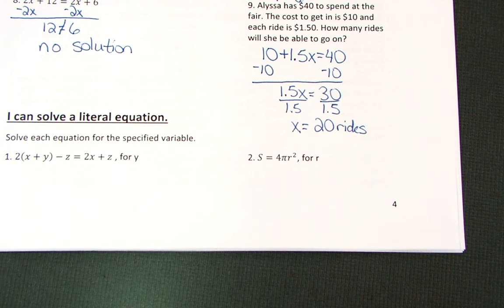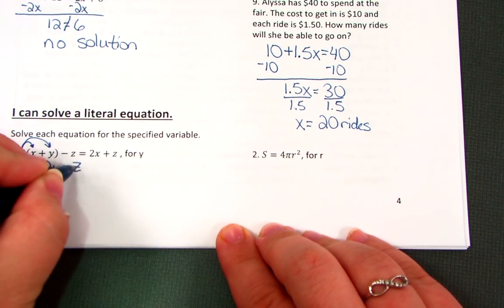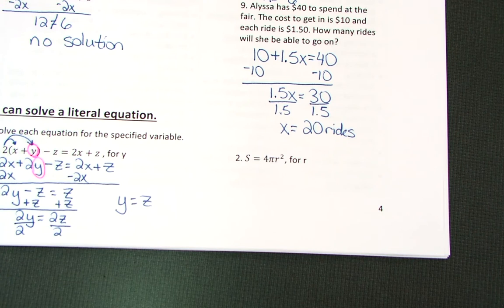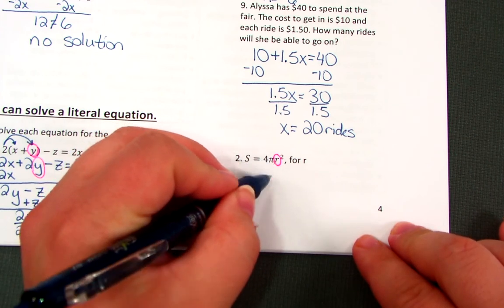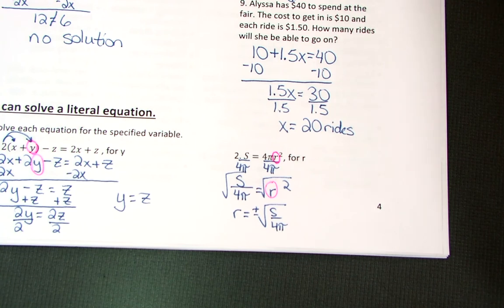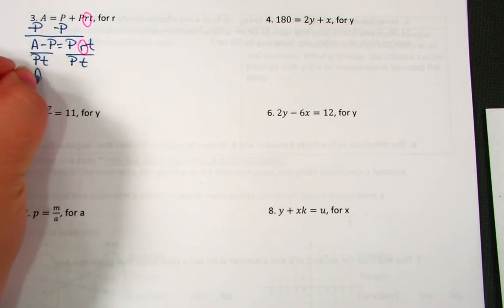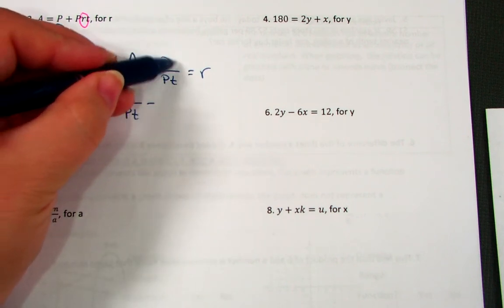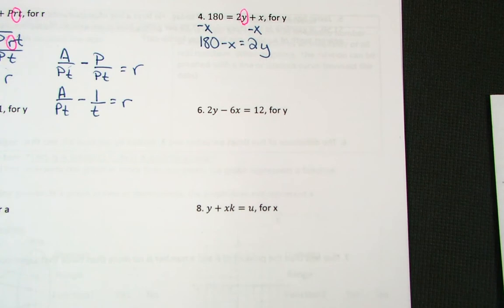I can solve a literal equation